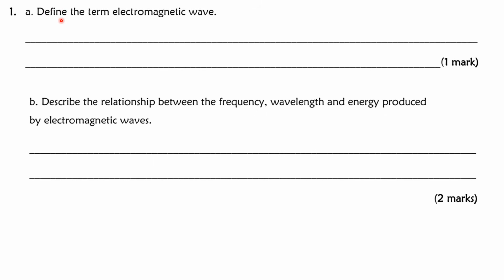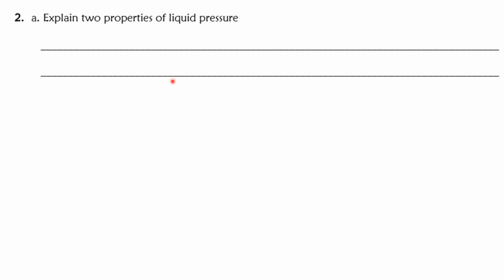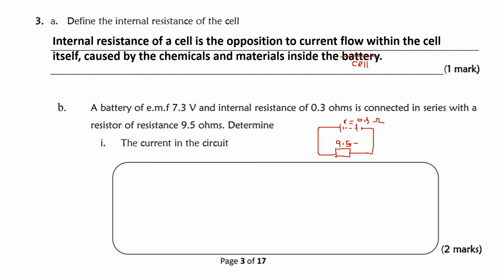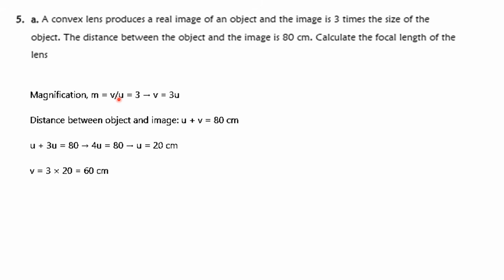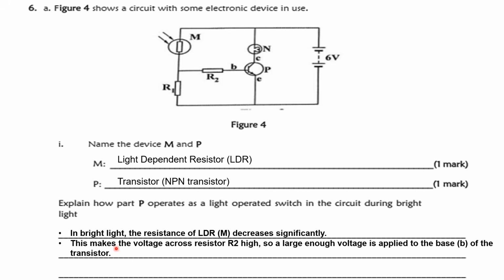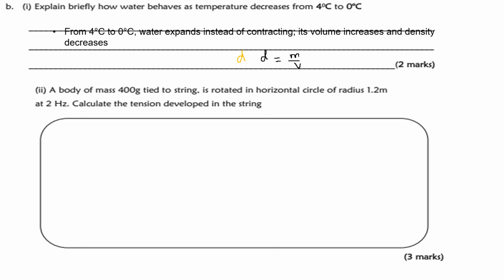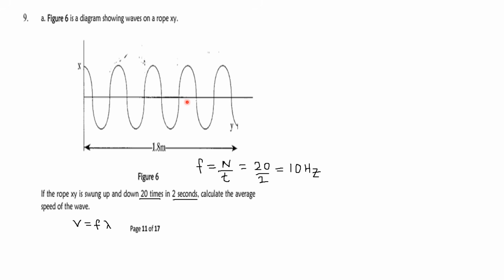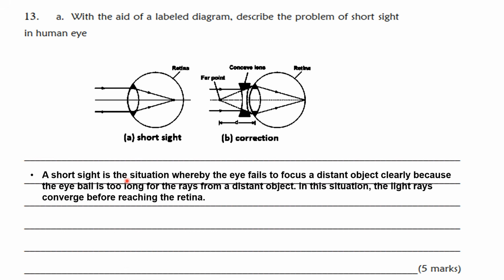LOYOLA MOCK PHYSICS I